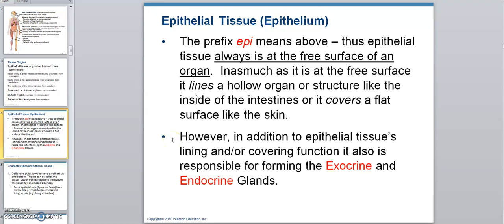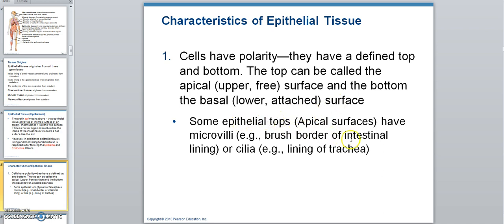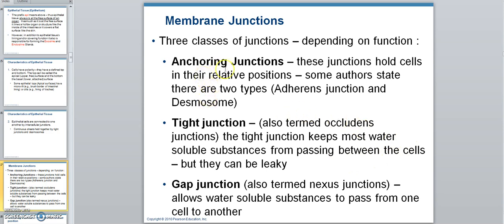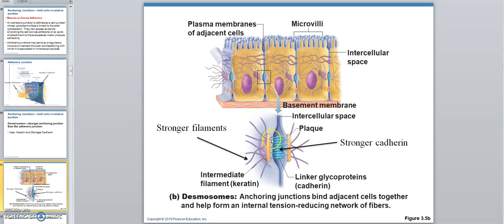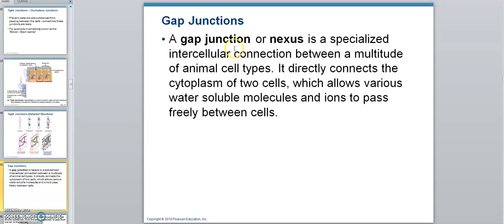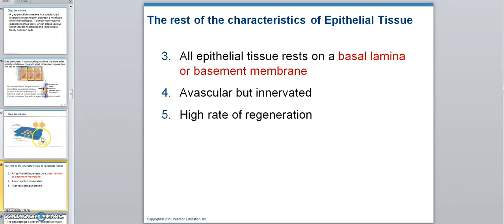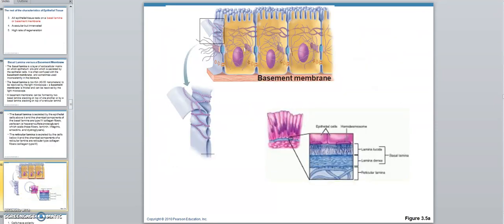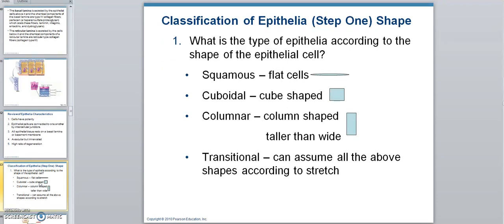Histology Video 2 Epithelial A